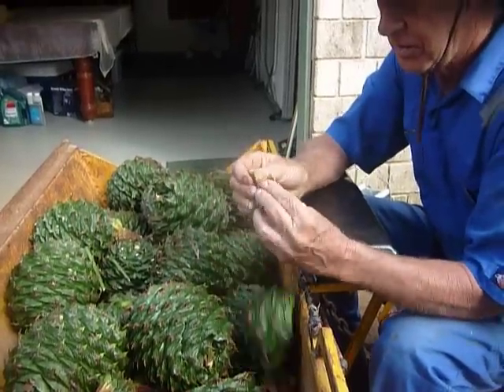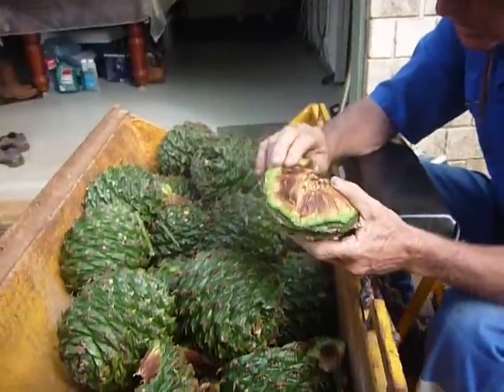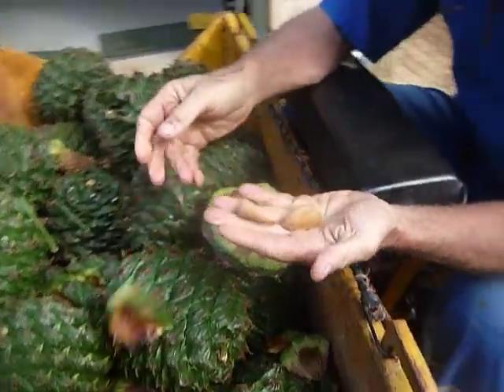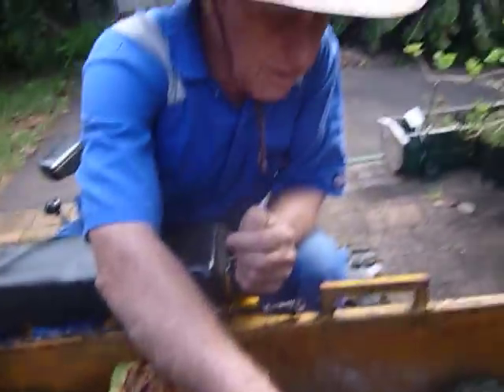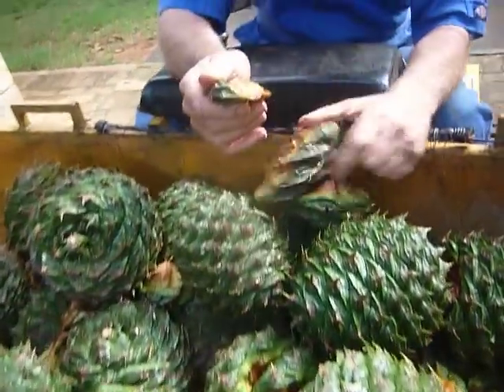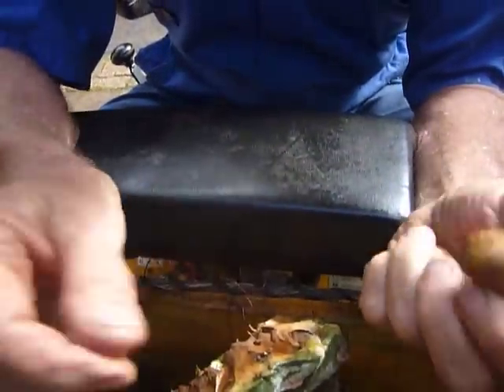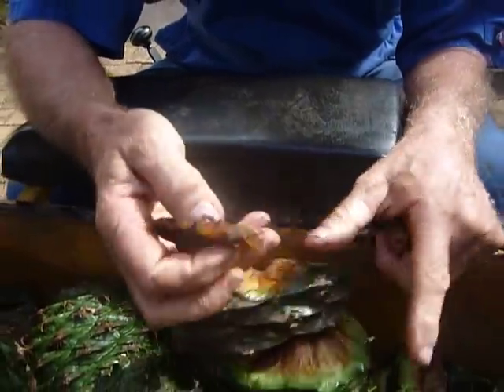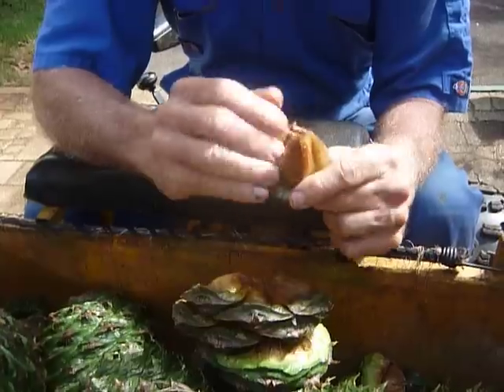BUNYA NUT first-fruits 'bush-tucka' with Barry (bunya video 1 of 2)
BUNYA NUTS first fruits collected after they fell from our Bunya Pine tree.  We had to fish some of them out of the lake after they rolled down the hill into it.  And I prayed a quick  prayer as we tentatively commenced to pick about half a dozen off the ground from under the tree itself.  For had anymore fallen, we knew they could really hurt if hit by them but our heads were covered with hats  though not hard hats.  The outside of the round bunya has thorny projections, and protective gloves were needed when collecting them from the ground. Once broken up, the inside is soft around the many hard-shelled nuts within the cone..  Thanks to God for 'bush-tucka' and these wonderful first fruits all from one tree.  Here is Barry speaking about Bunya Nuts.